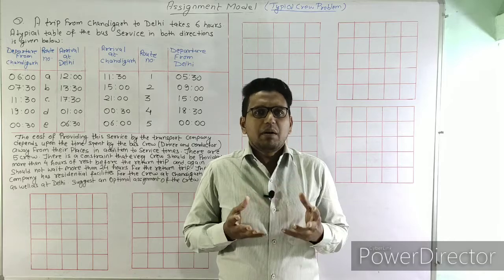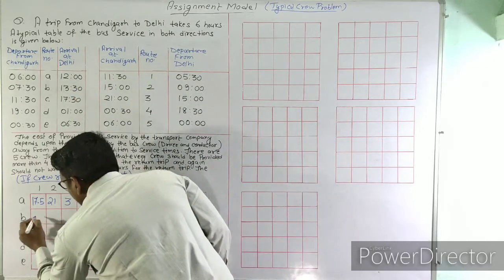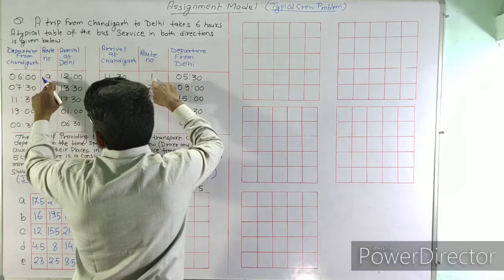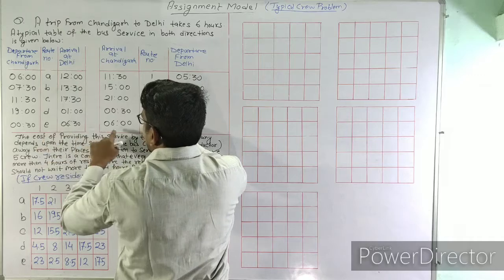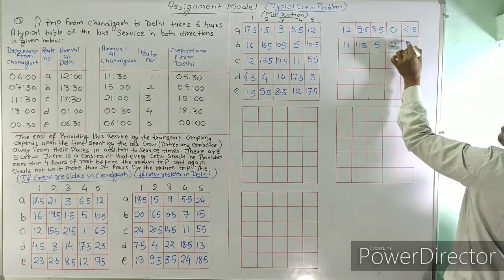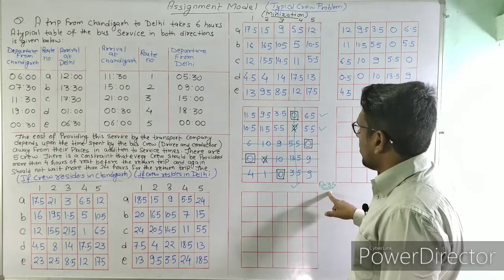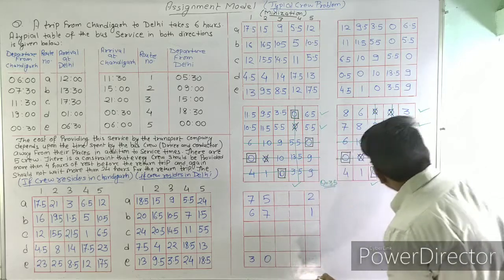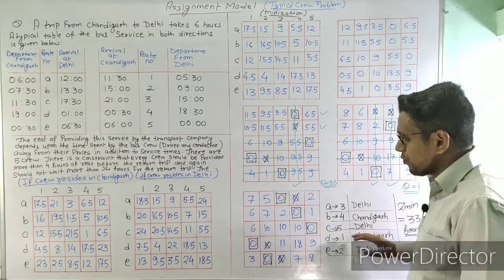Operations Research ll Lecture-49 ll Assignment Model ll Typical Crew Problem ll LPP.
This lecture explains typical crew problem of assignment model.

Transportation Model

Assignment Model